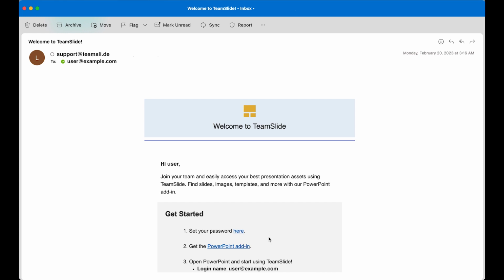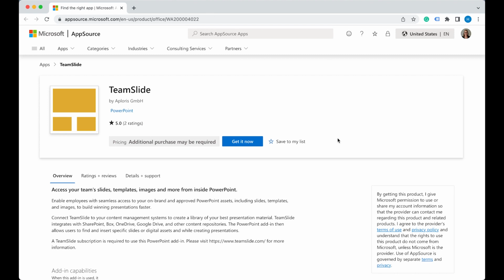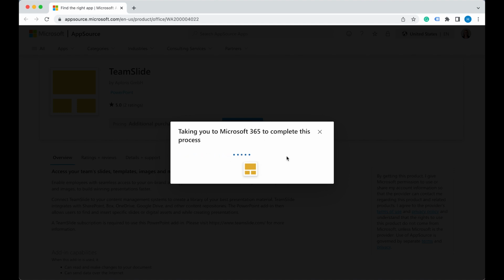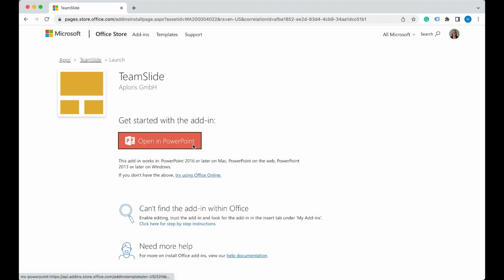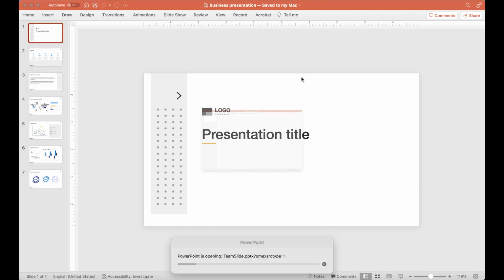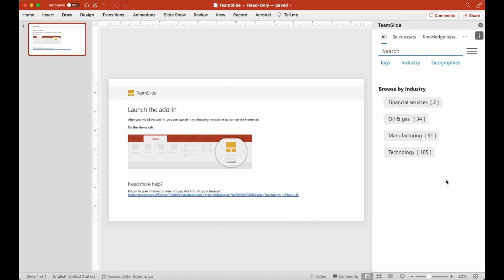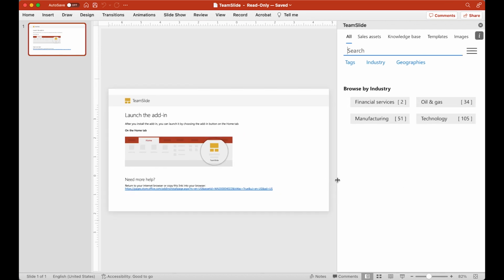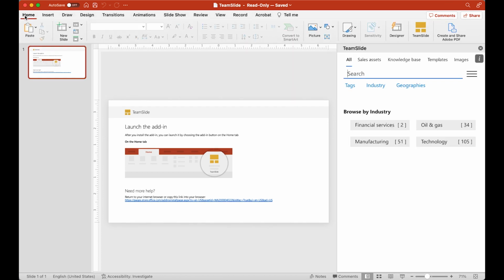How to set up your TeamSlide account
After a TeamSlide account has been created for you by an administrator, you will receive a ‘Welcome to TeamSlide’ email detailing the steps you’ll need to take to start using TeamSlide. If you did not receive this email, please check your spam folder.

Now that you are a TeamSlide user, you’ll need to:

1) Setup your TeamSlide password
2) Download and Install TeamSlide
3) Activate TeamSlide in PowerPoint.